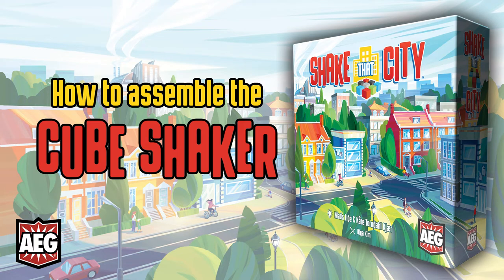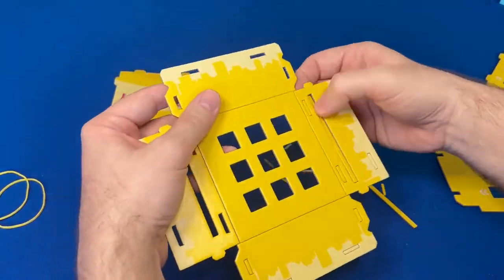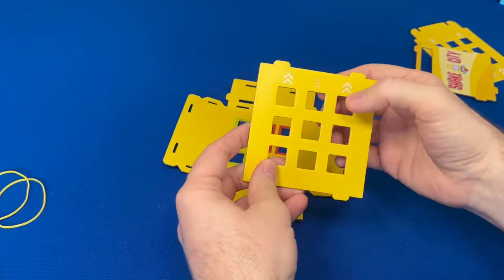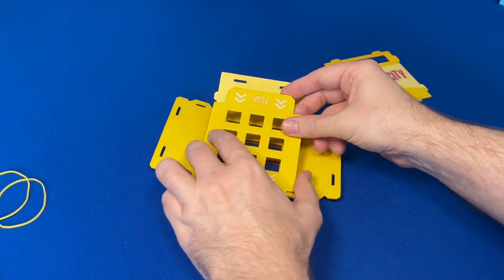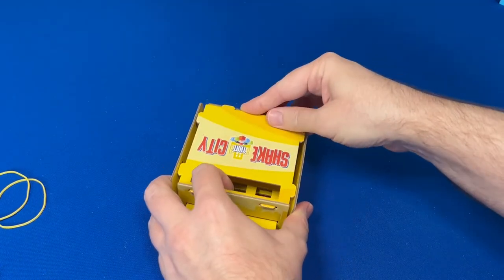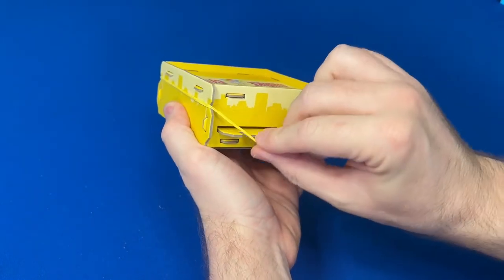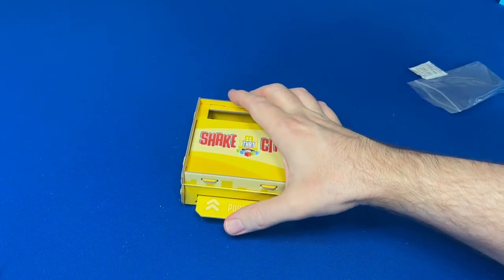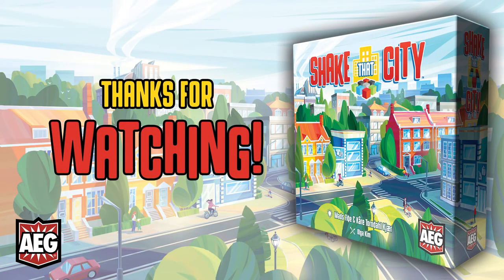How To Assemble the Cube Shaker for Shake That City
A quick video one how to assemble the Cube Shaker for Shake That City, a unique city builder from AEG!